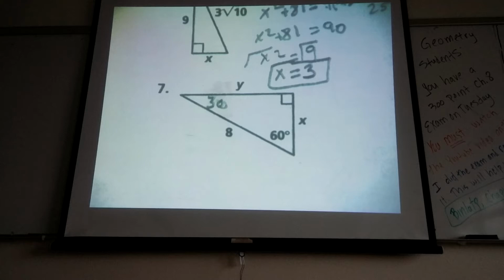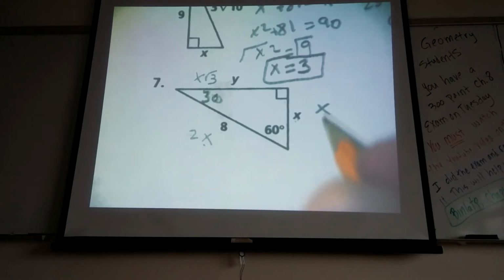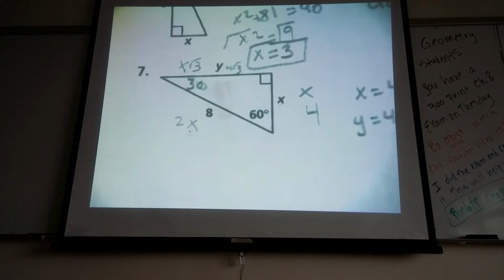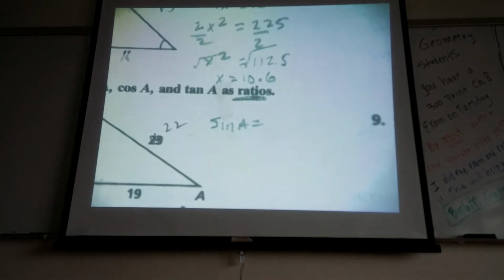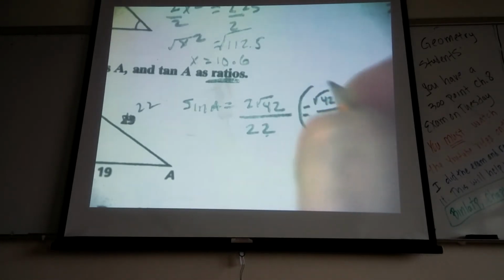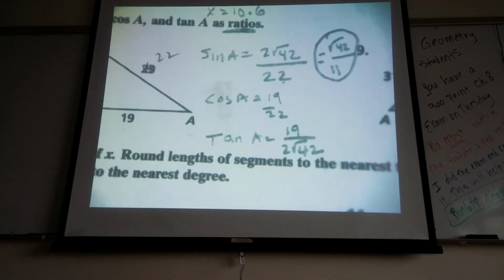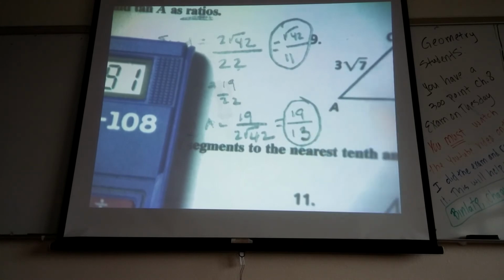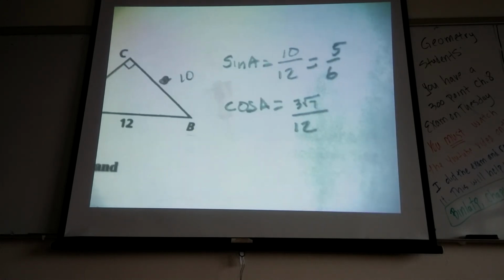Binlatp, chapter 8. 2 of 5